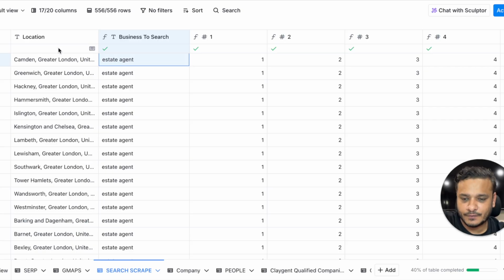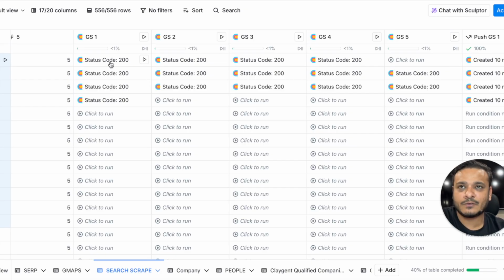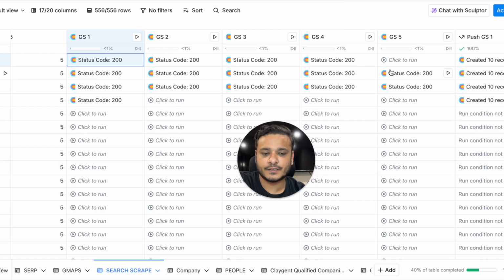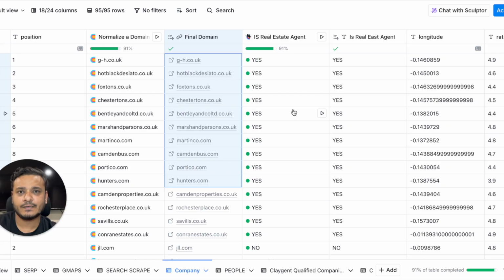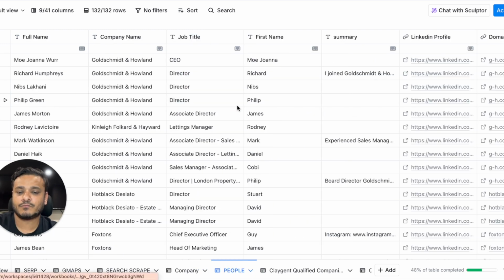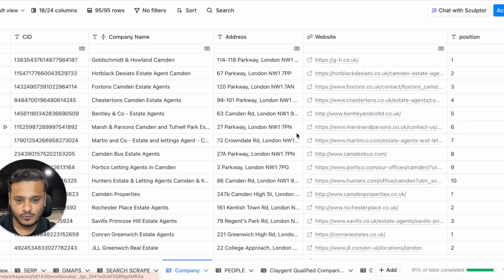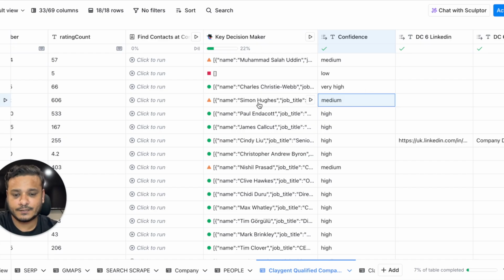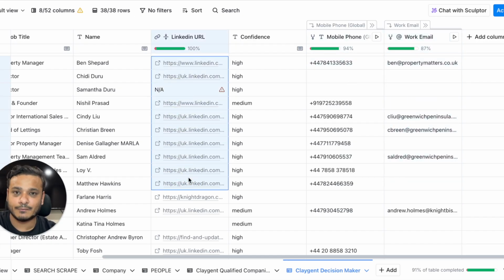Bulk Google Maps Scraping Using Clay & Serper.dev | Find Decision Makers with Emails & Phones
This video shows how I built a fully automated Google Maps scraping workflow using Serper.dev + Clay to find verified business leads — complete with company info, decision makers, emails, and phone numbers.

✅ Scrape business listings directly from Google Maps
✅ Filter results by city, category, or keyword (e.g. “Real Estate Agents in London”)
✅ Classify companies (exclude developers, investors, property managers)
✅ Auto-find decision makers like Founder, Director, or VP
✅ Enrich leads with validated emails and phone numbers
✅ Push everything to a clean Clay table — ready for outreach

This method uses pagination handling, domain normalization, contact enrichment, and a “waterfall” system for maximum data accuracy (emails + phone numbers). Perfect for agencies, recruiters, and SaaS founders looking to automate local lead generation.

💡 Tools used: OpenAI APIs (for classification),

💬 Drop questions below — I reply to every comment!